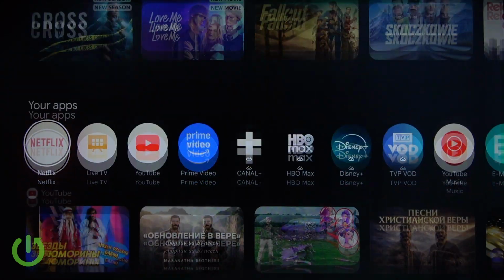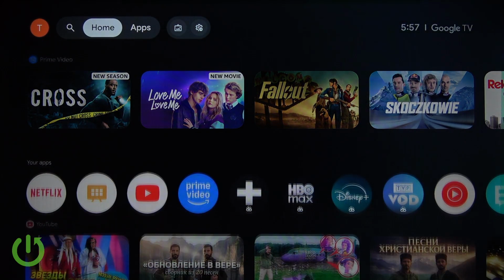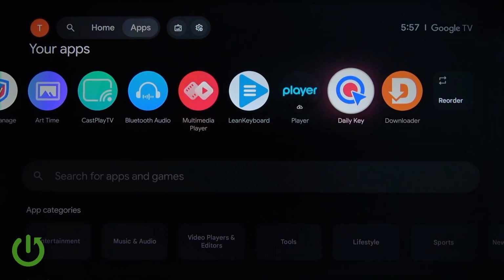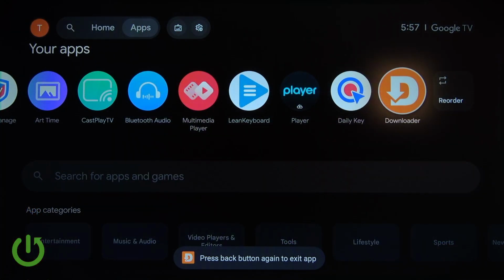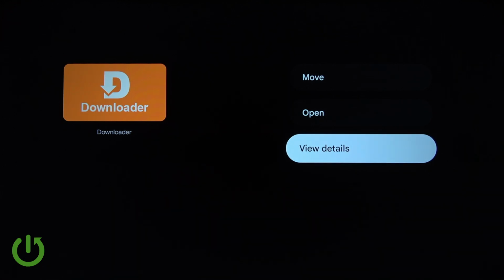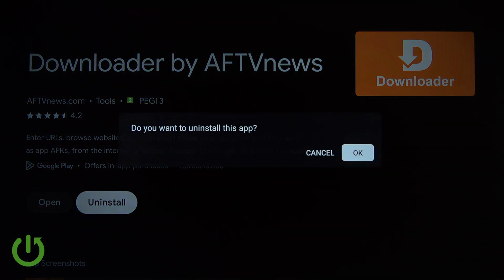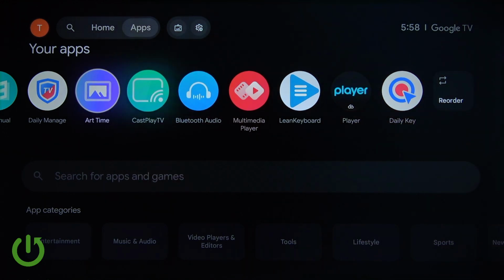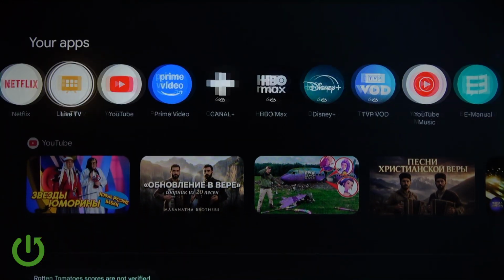How to Uninstall Apps on DREAME TV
In this short video I show how to uninstall applications on your DREAME TV step-by-step. You will learn where to find the apps list (on the home screen or in the apps menu), how to select the app, press and hold the middle D‑pad button, open View details and choose Uninstall, then confirm and wait until the app is removed. This method is quick and works for most user-installed and sideloaded apps on DREAME TV. If an app is preinstalled it may not offer an uninstall option — check system settings or consider disabling it if available.

How to remove preinstalled apps on DREAME TV?
How to access the apps list on DREAME TV?

0:00 Welcome & overview
0:04 Open the apps list (home screen or apps menu)
0:20 Select the application you want to remove
0:31 Hold the middle D‑pad button and choose View details
0:41 Tap Uninstall, confirm with OK and wait
0:52 Return to home screen and verify the app is gone
0:56 Outro — like, comment and subscribe